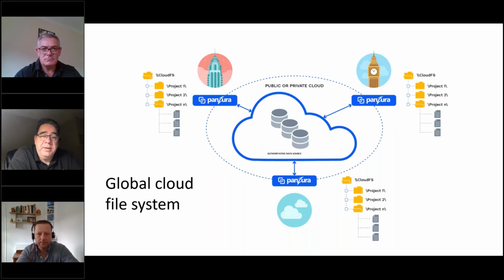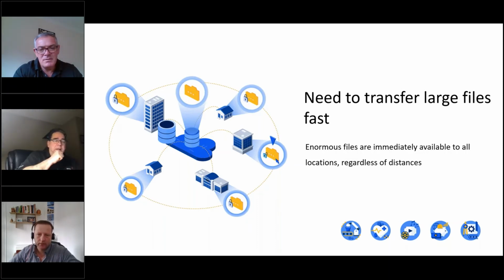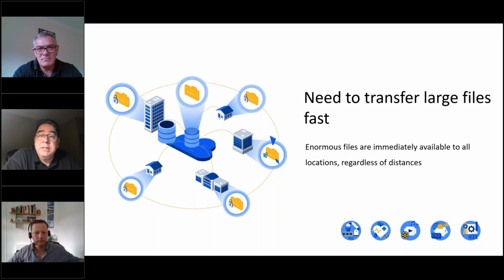Panzura Coffee Break Session 2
Panzura Freedom Collaborate brings together several critical features, such as multi-site file locking, consolidated cloud storage, and high performance, that allow distributed teams to work together regardless of location. Streamline the project lifecycle by ensuring all stakeholders everywhere can access and work on centralized files in real-time while enjoying local file performance and knowing that only one person is ever editing the same file at the same time.

In this session, speakers from Microdesk and Panzura will discuss the Panzura Freedom Collaborate product with emphasis on the advantages to both AECO firms and their clients. Find out how you can onboard this holistic cloud solution today!

Enjoy a Coffee Break on Us!
Learn more about the Panzura global cloud file system and their partner consultancy Microdesk with a series of 20-minute coffee break sessions. These condensed installments are highly focused on the features most important to AECO professionals such as multi-site collaboration and quality cybersecurity.